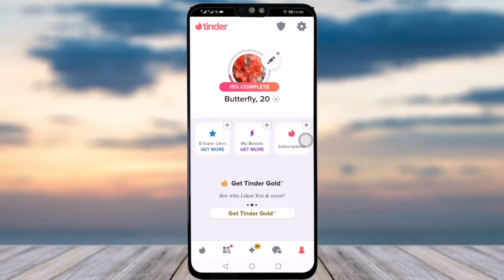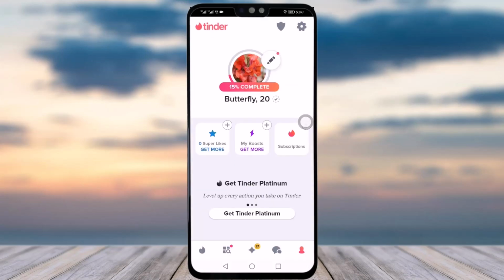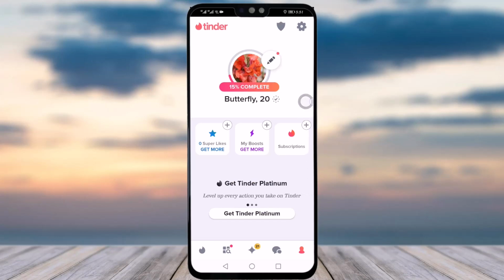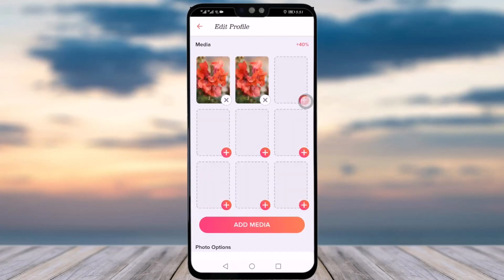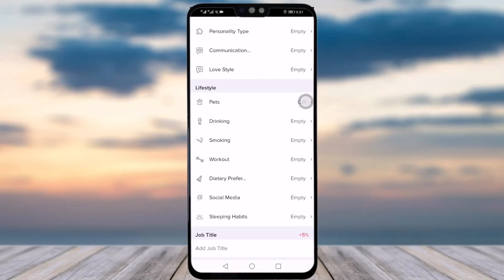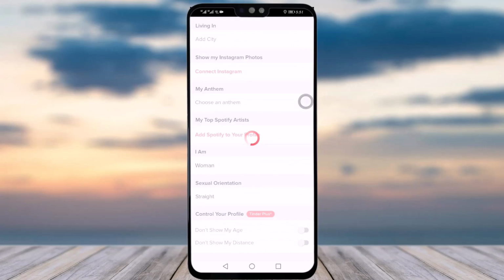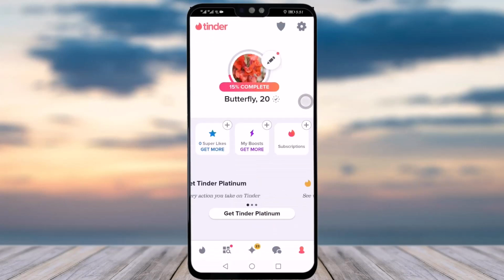How To Change Age On Tinder | 2023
In this tutorial, I will guide you on how you can change your age on on tinder.
0:00 Intro
0:18 Addressing the Issue
0:31 Age Preference
0:54 Change Age
1:21 Conclusion